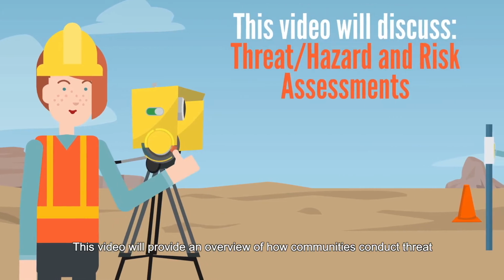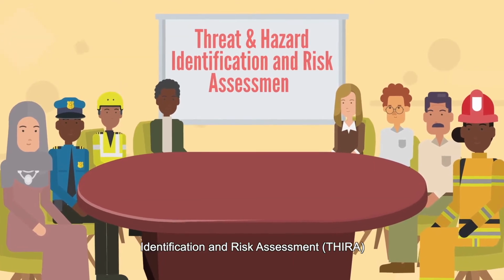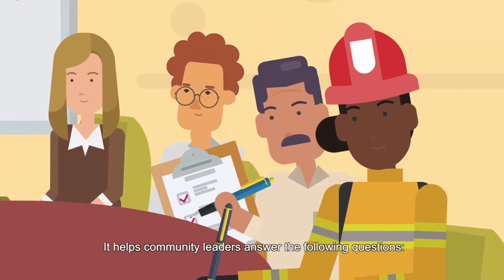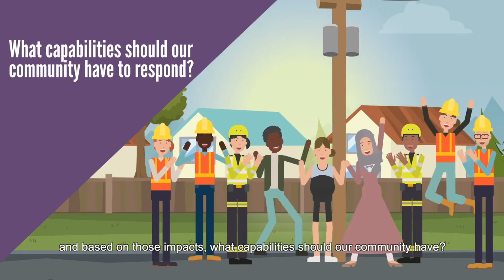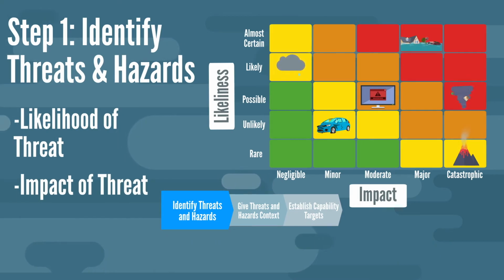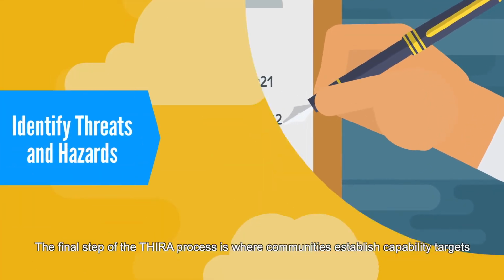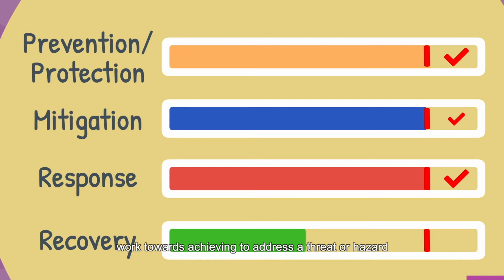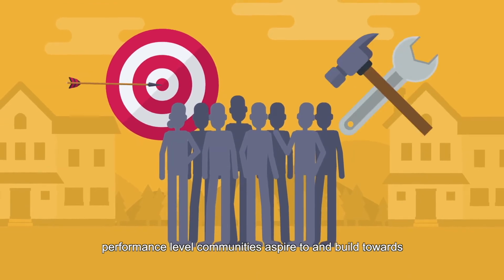Assessing Threats, Hazards and Risks to Build an Exercise Program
Provides an overview of threat, hazard, and risk assessments and how they inform exercise program priorities.